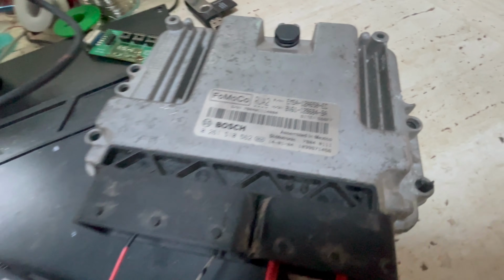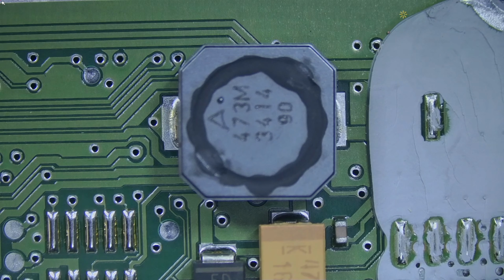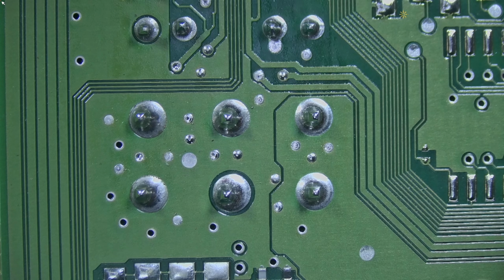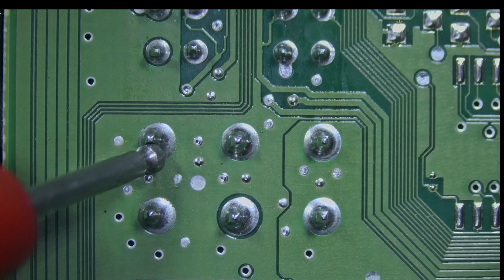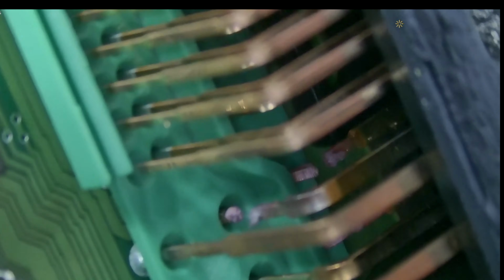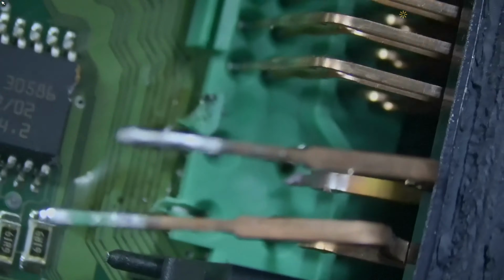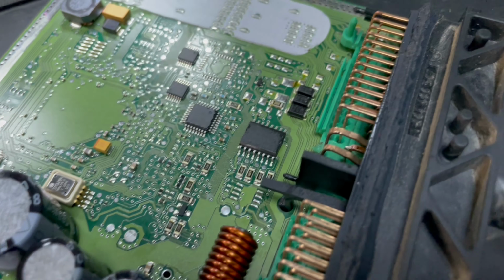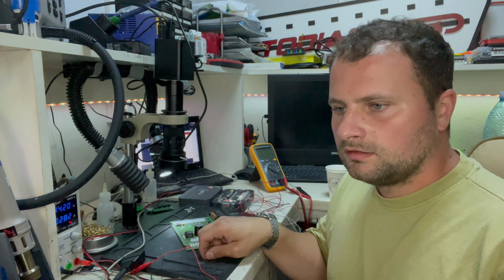Ford Focus 3 ECU MED17.0 repair after a BIG SHORT